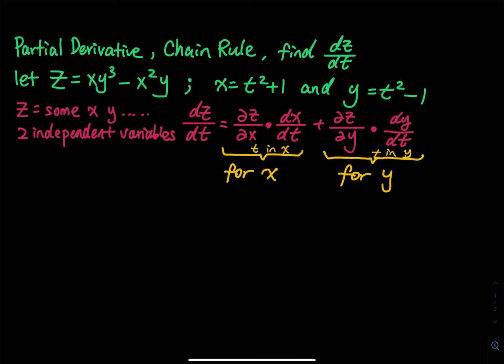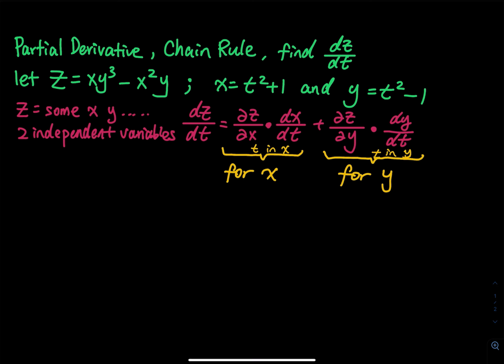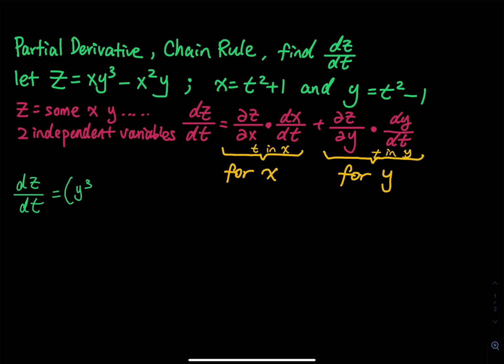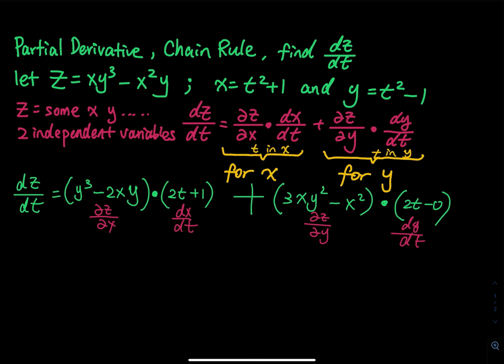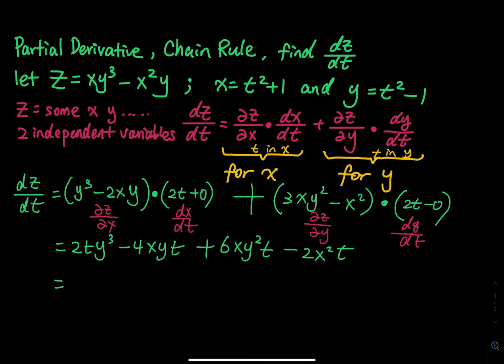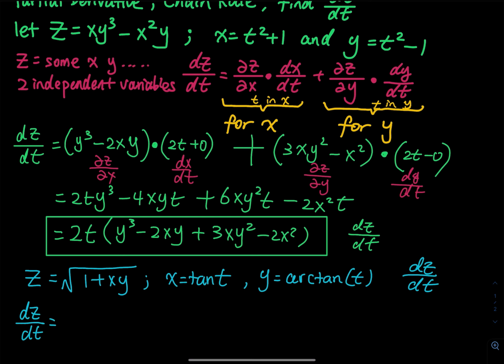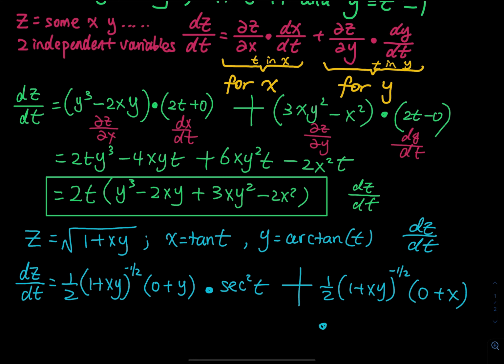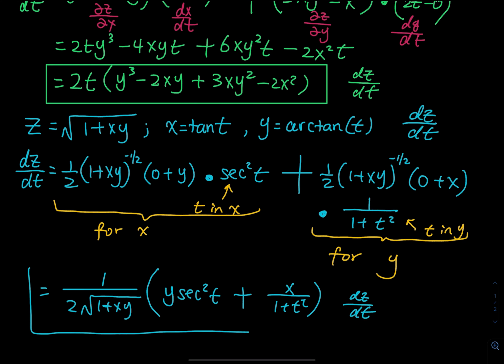14 5 Part 1: Chain Rule of Multivariable Function with 2 Independent Variables | Calculus